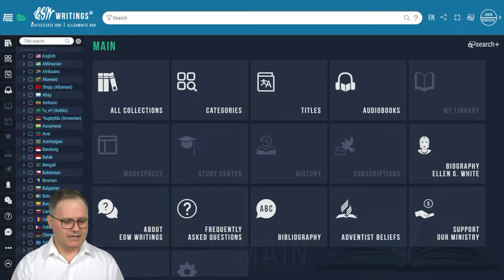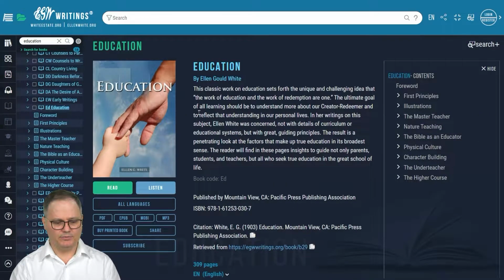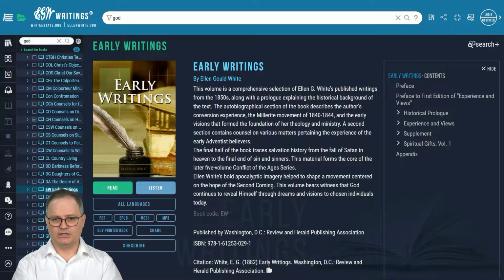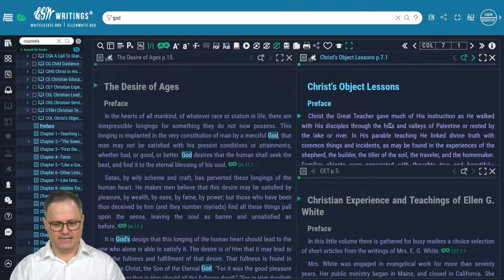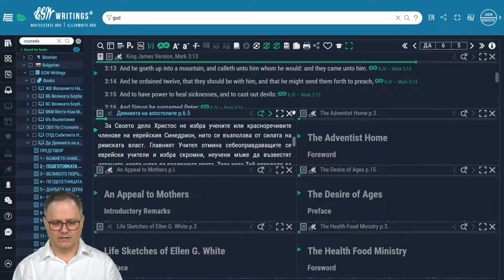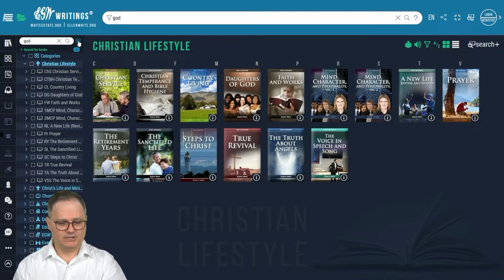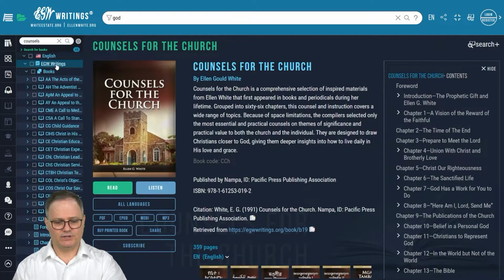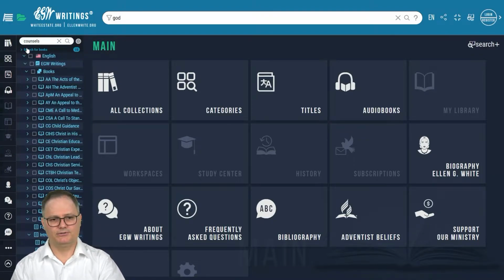A Look at the EGW Website Table Of Contents or Library Books Tree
A look at how to navigate the Tree (Table of Contents) section and make full use of your study hour on the new egwwritings.org website.